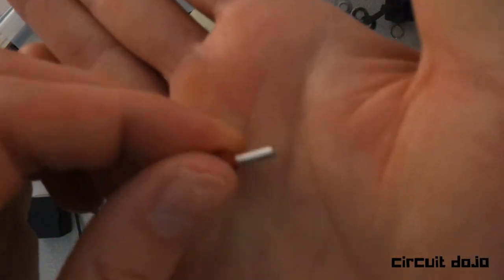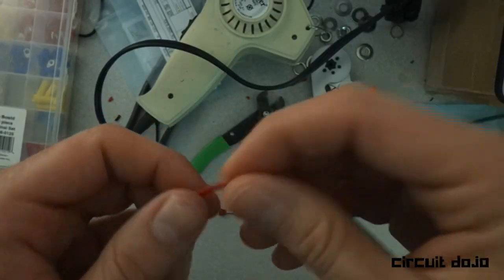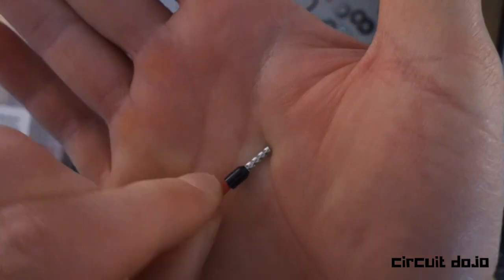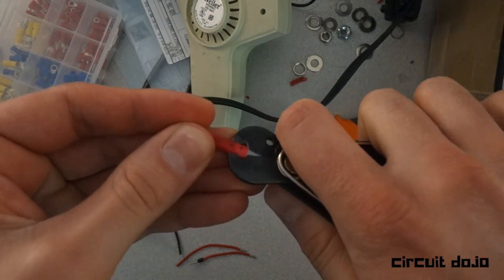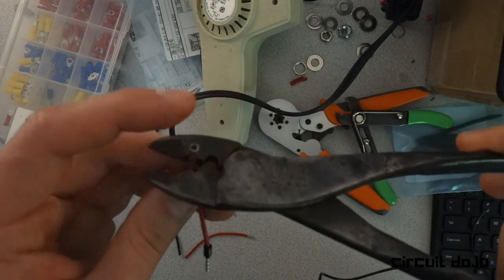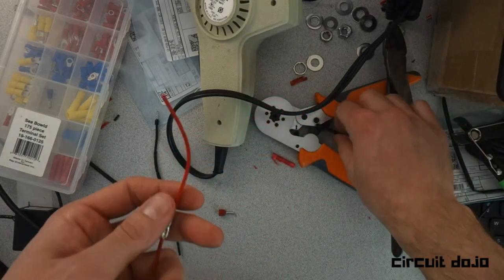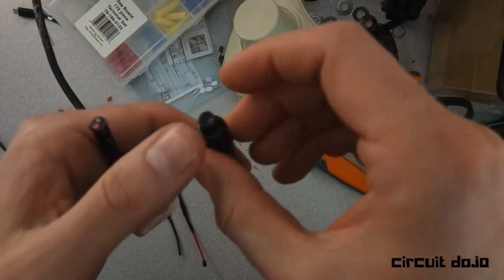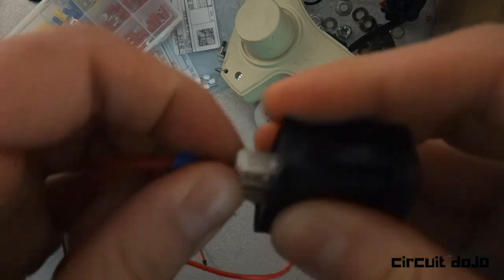Jeep Wrangler LED Light Install Project - Wiring Techniques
Learn a few of the techniques used to install the window mount LED lights on our 03 Jeep Wrangler.